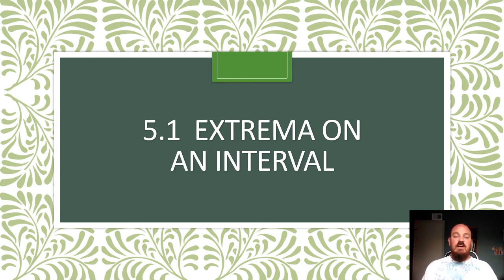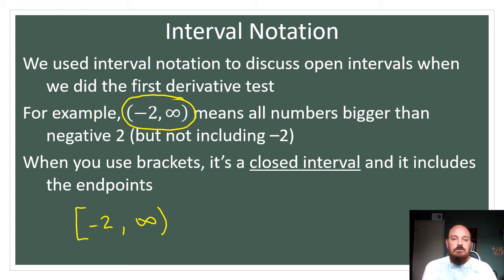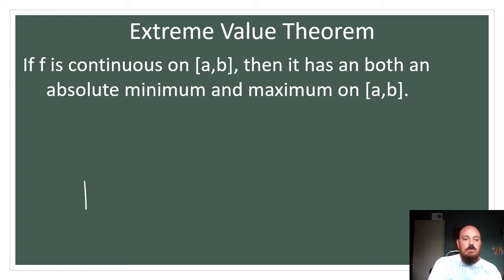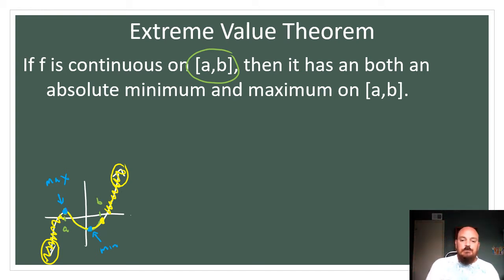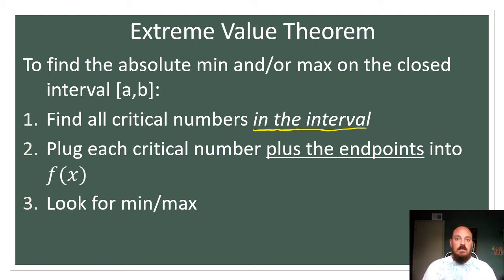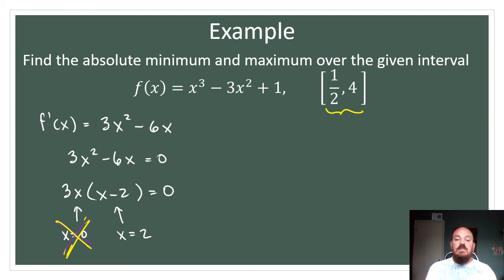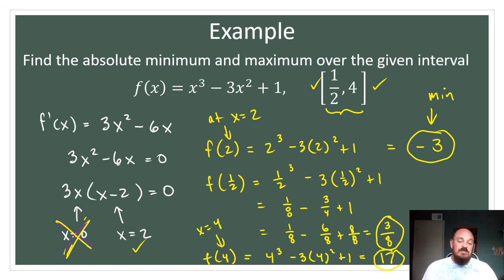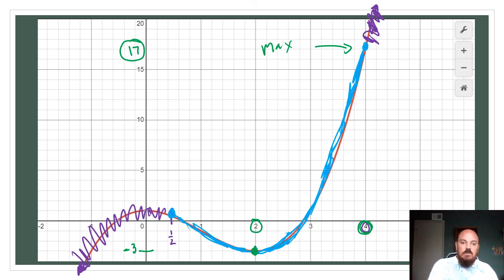PCH 5.1 Extrema on a Closed Interval